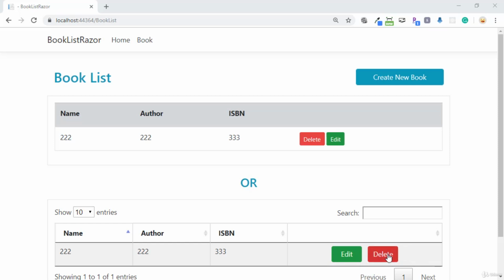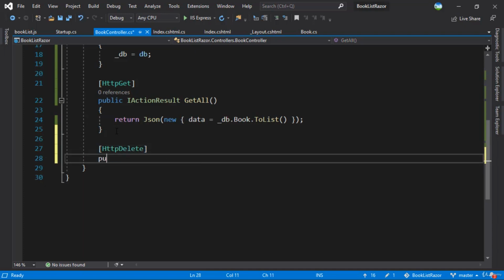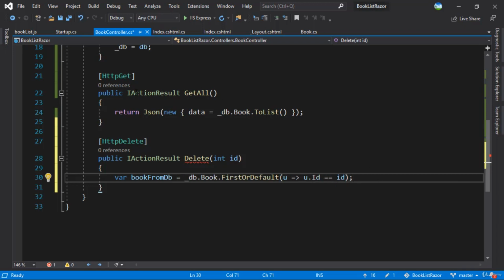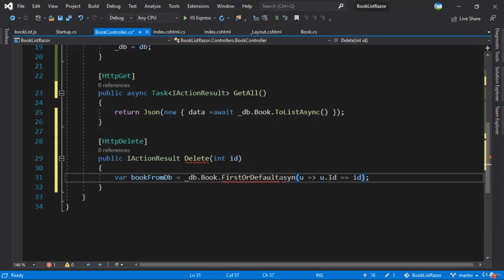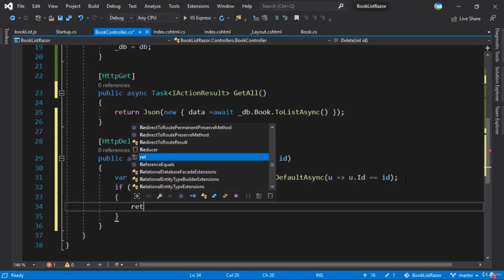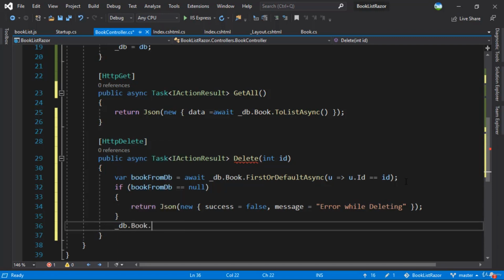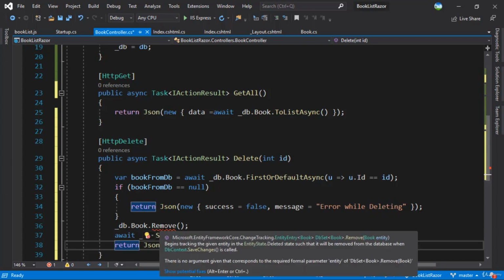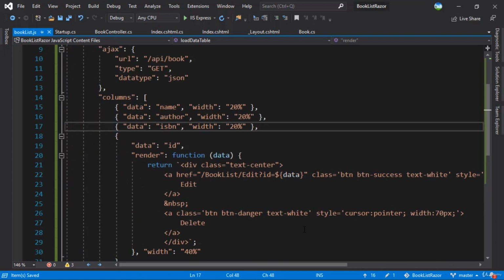Part-17 : Delete API Calls | Create Book list Website Project- Complete tutorial ASP.NET API